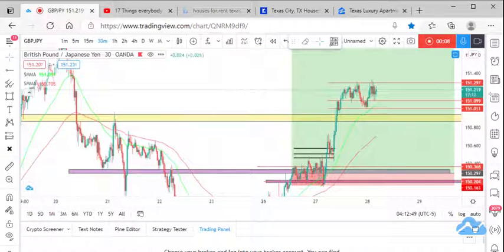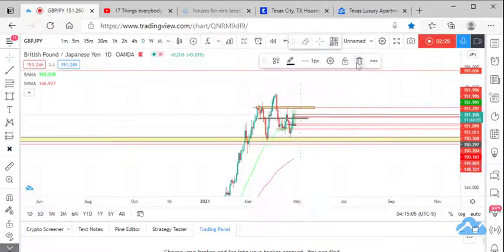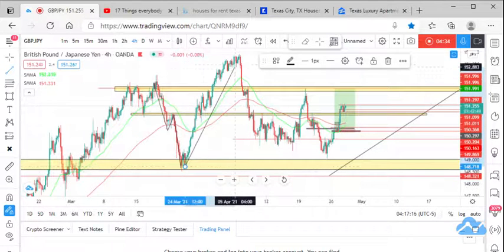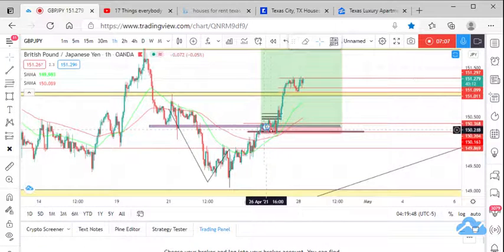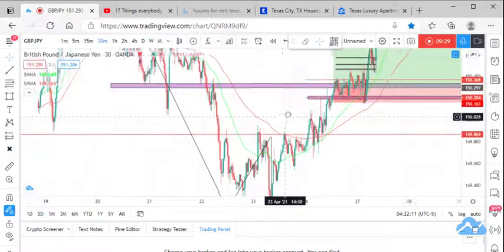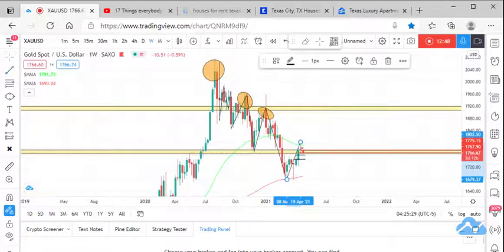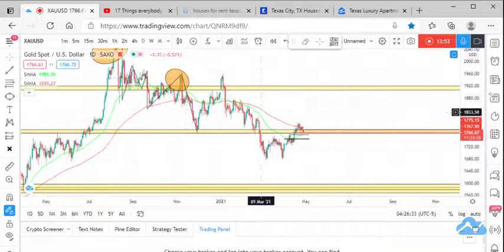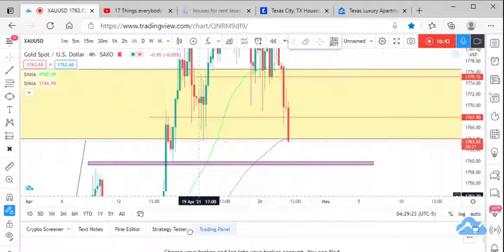Xauusd & Gbpjpy pt.2